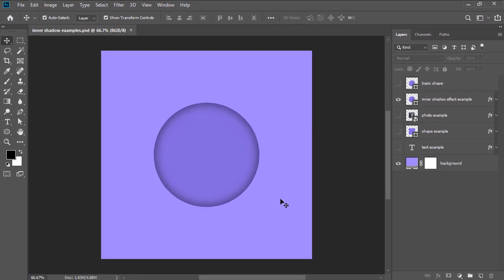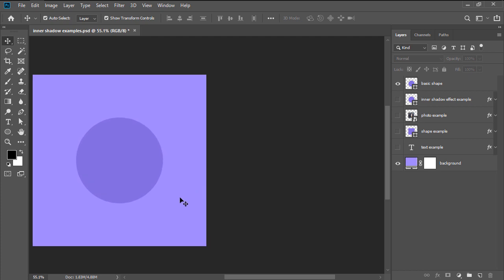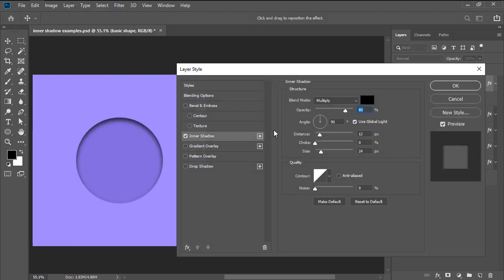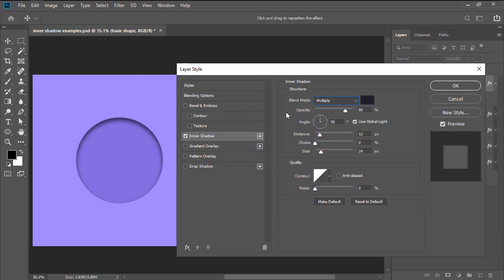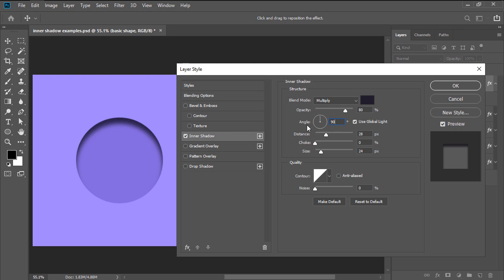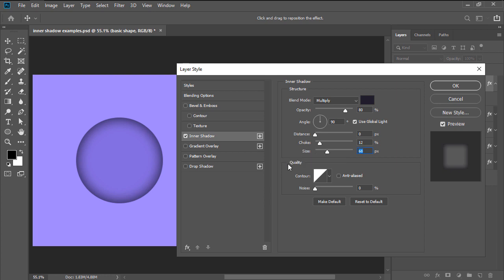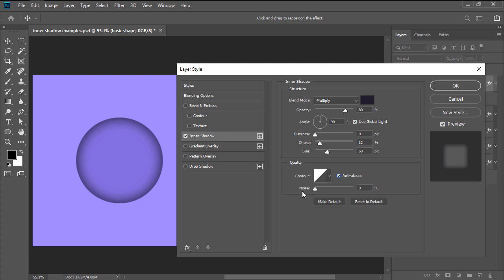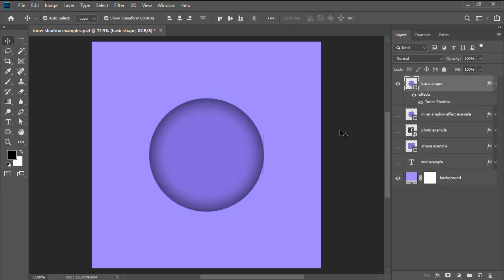How to Add Inner Shadows in Photoshop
► Download Unlimited Photoshop Layer Styles, Photos, Fonts & Templates with Envato Elements Photoshop layer styles are a popular way to add effects, such as drop shadows and strokes, to layers in a non-destructive way. In this video, you’ll learn all the different settings that you need to know about when adding an inner shadow in Photoshop. If you want to learn how to add an inner shadow in Photoshop, then watch through to the end to find out how easy the entire process really is.

Envato Tuts+
Discover free how-to tutorials and online courses. Design a logo, create a website, build an app, or learn a new skill